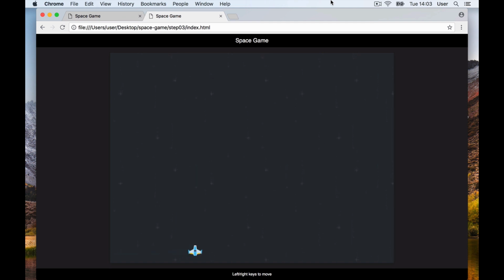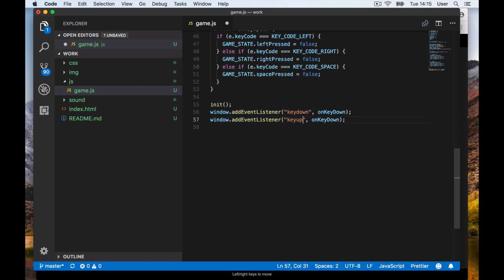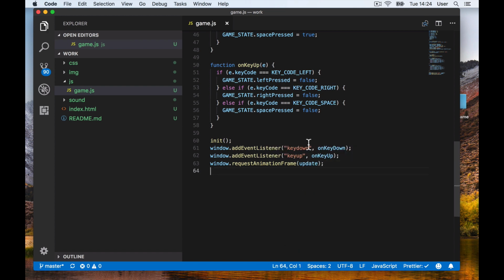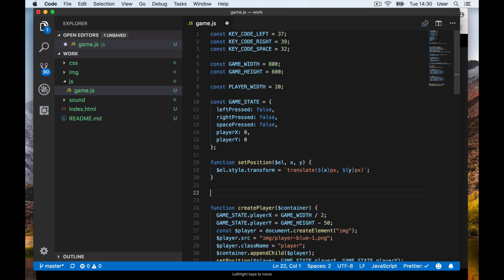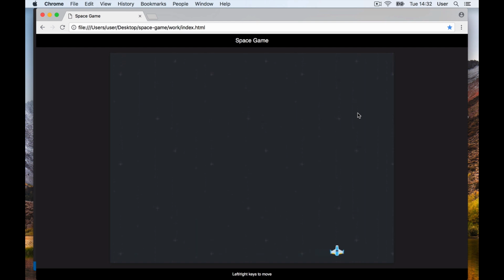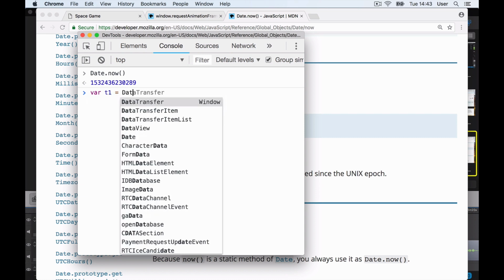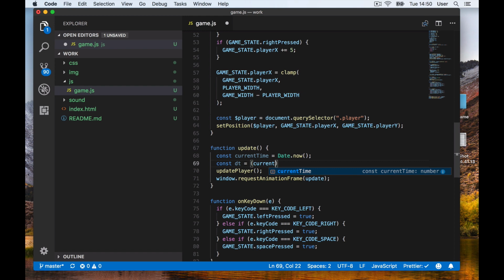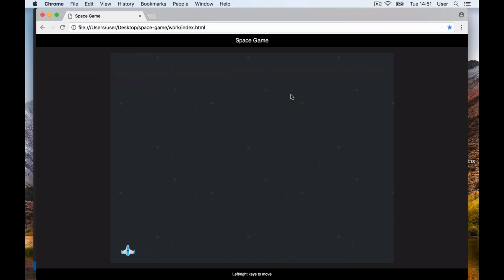Creating Space Invaders in JavaScript — Part 2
In part 2 we'll correct the key input by using keyup/keydown event handlers. We'll also clamp the player to the screen and fix the timing to make it independent of the computer speed.